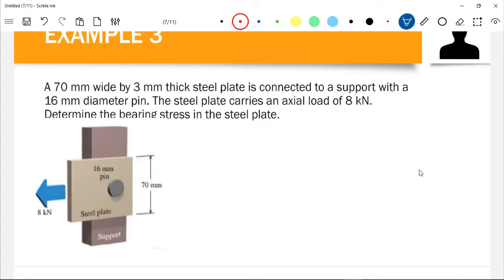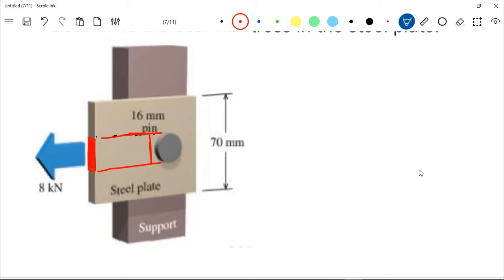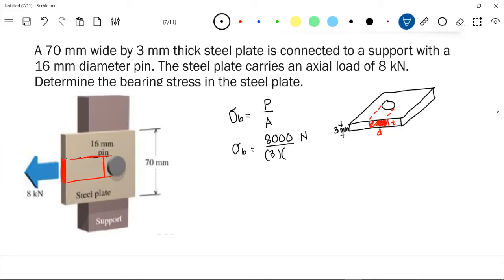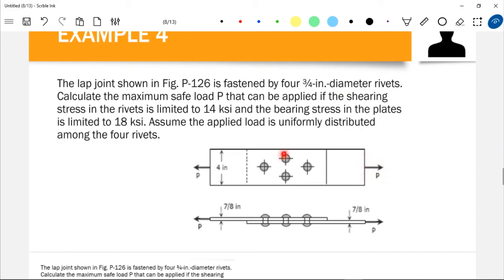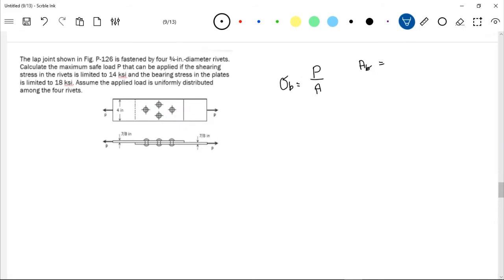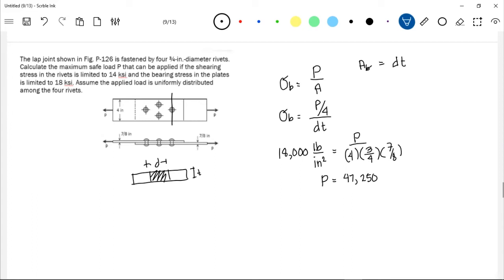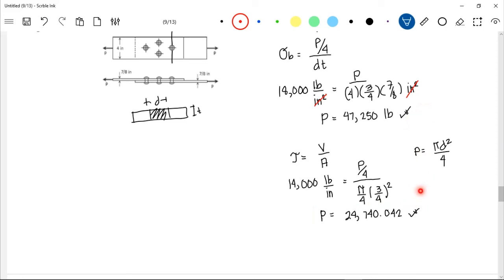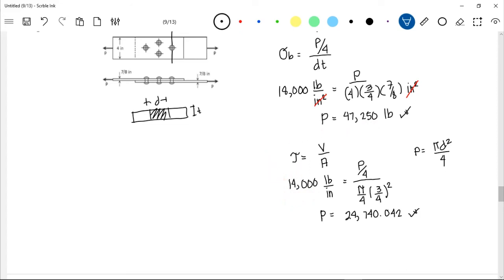Strength of Materials: Bearing Stress Part 2 of 2 (Filipino, English)